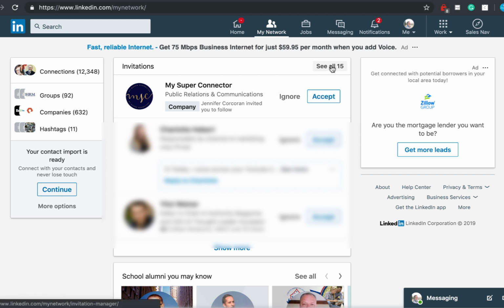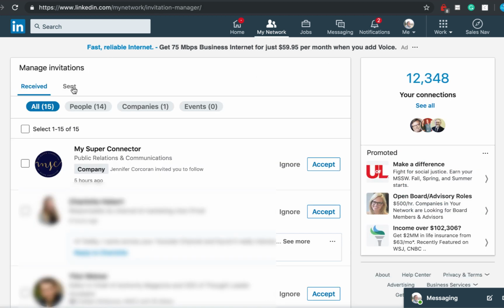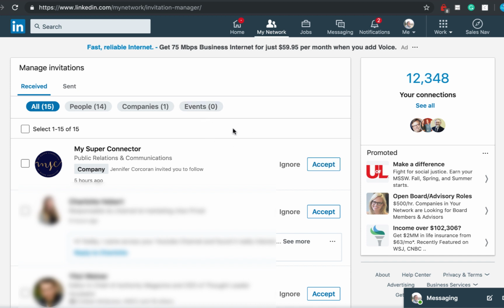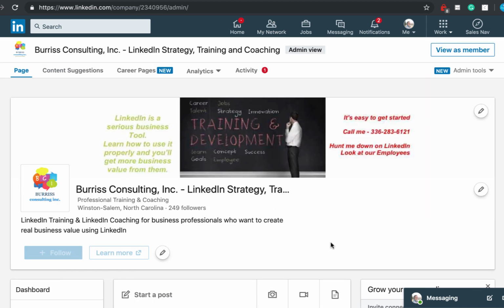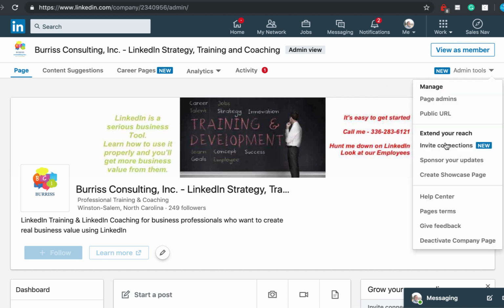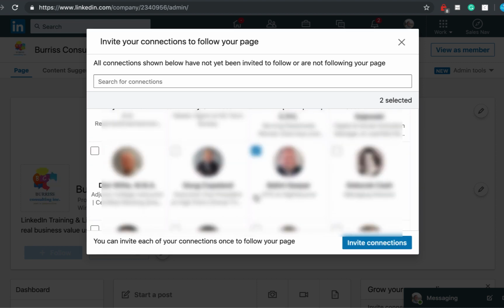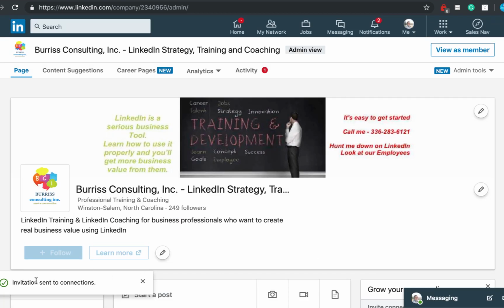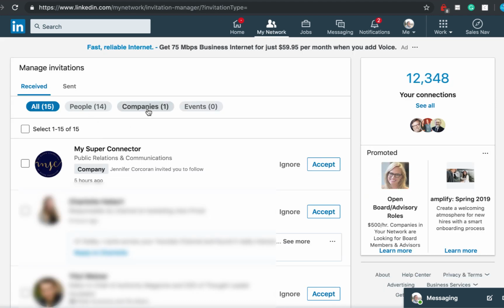LinkedIn Company Page Invites - Removed from LinkedIn mid-2019 & added back to LinkedIn late-2019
Update 12/12/2020 - This feature is now back.

Update 06/24/19 - This feature has been removed from LinkedIn.

New 2019 Process in LinkedIn to invite your LinkedIn Connections to Follow your LinkedIn Company Page puts the invitation in the LinkedIn Member's Invitation list